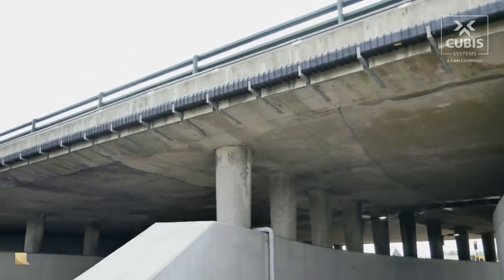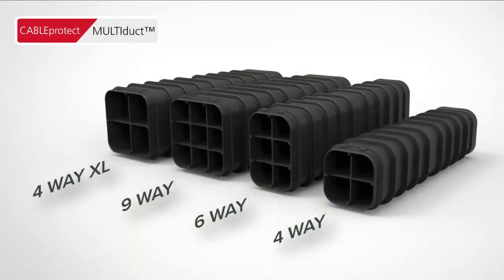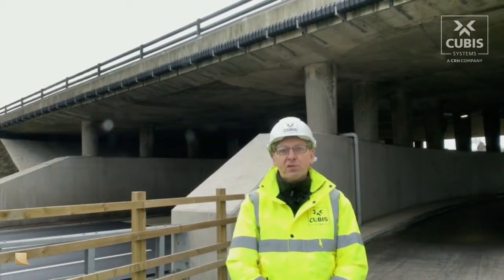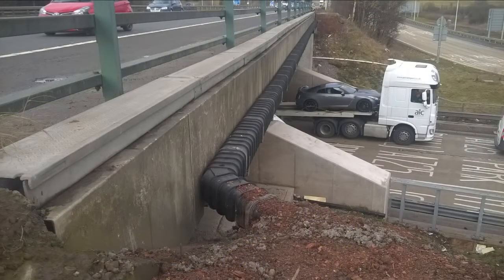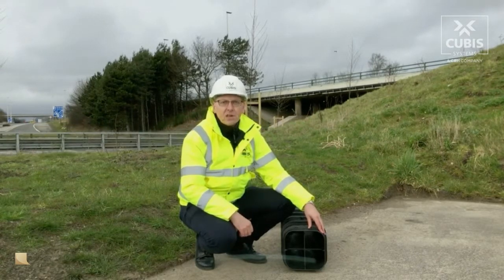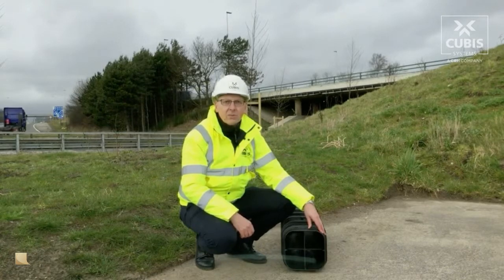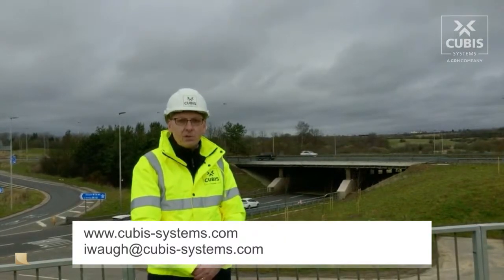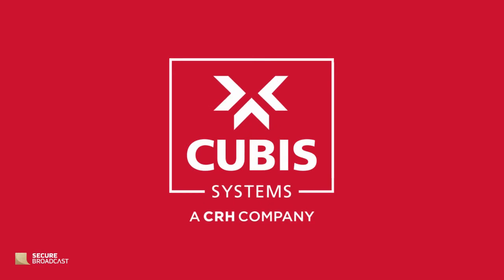CASE STUDY | M8, M73 and M74 Bridge Crossing | MULTIduct™ Cable Protection System | Cubis Systems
►Project Summary
As part of Transport Scotland's highway improvements to the M8, M73 and M74 motorway network, a bridge crossing with ducting capacity was required for the existing motorway communication network that Cubis had also supplied network access chambers to. Cubis’ cable protection system MULTIduct™ provided the ideal solution for attaching the ducts to the side of the bridge. Cubis designed a bespoke pivot around the screen walls at each end of the bridge structure and back into the existing system through Cubis’ network access chamber and access covers due to the limited space for ducting within the bridge crossing.

📝 Related Projects
Explore Cubis’ wide selection of projects and case studies by clicking

►Sector & Application Information
Access further details on Cubis’ range of Highways Industry products and applications by clicking

◾️ Access Chambers
Learn more about Cubis' range of modular, structural and preformed access chambers, manholes and inspection chambers built using the pioneering STAKKAbox™ system by clicking

◾️ Access Covers
Designed to complement Cubis' access chamber and manhole range, AX-S™ access covers and manhole covers meet any EN124 loading requirement internationally.

◾️ Cable Protection
Cubis' cable protection, cable management and trough systems offer the most cost-effective alternative to traditional cable ducting methods on the market.